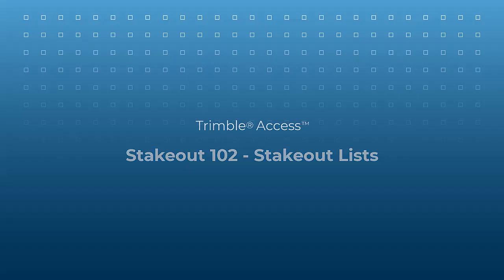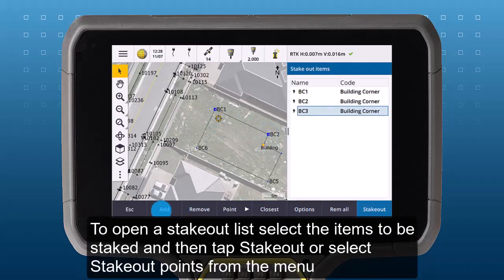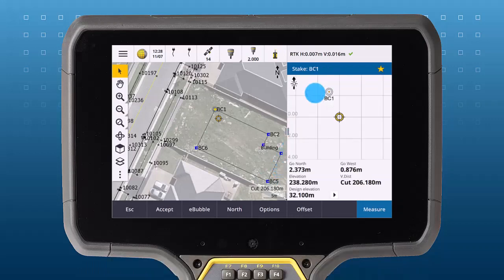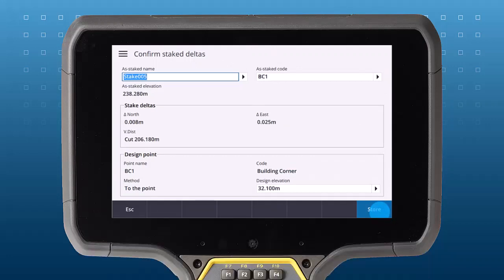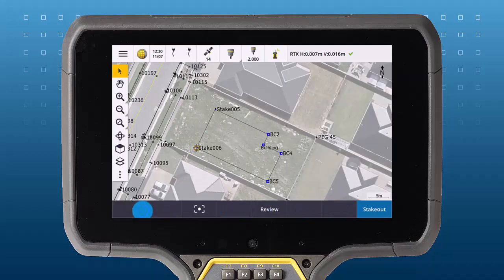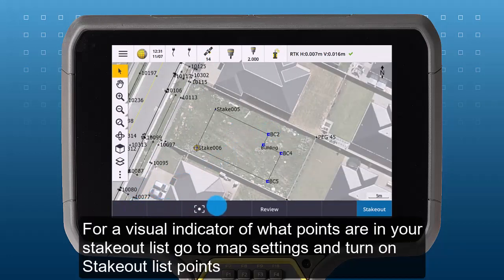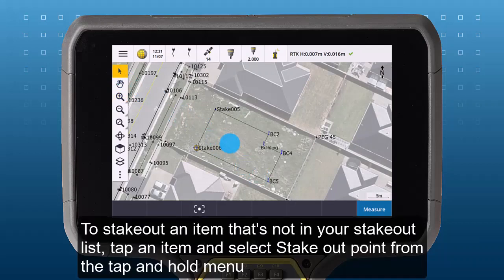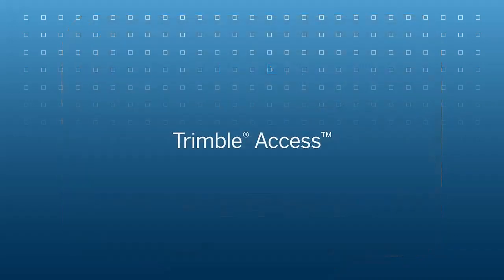Stakeout Lists - Trimble Access Stakeout 102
Welcome to the Trimble Access video series on Stakeout.

In this video we will explain how to use the stakeout list feature in Trimble Access.